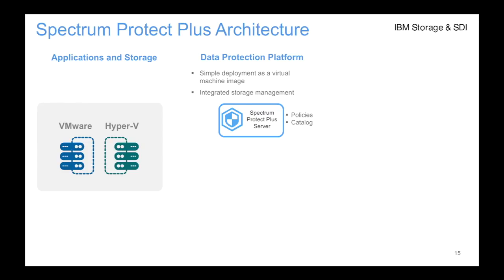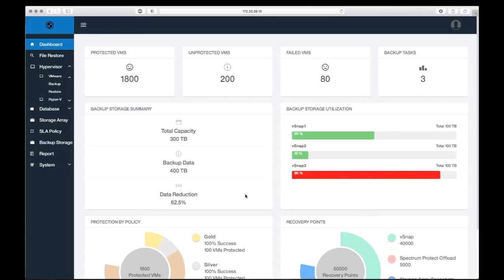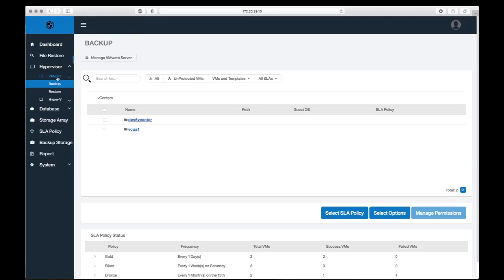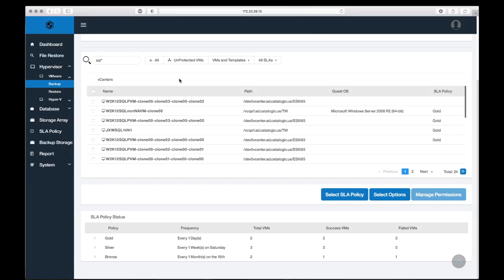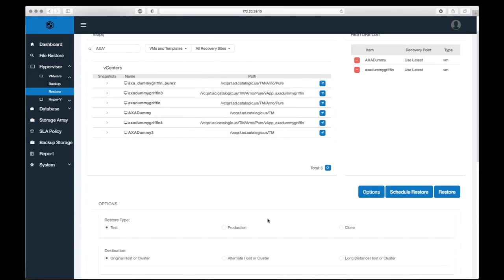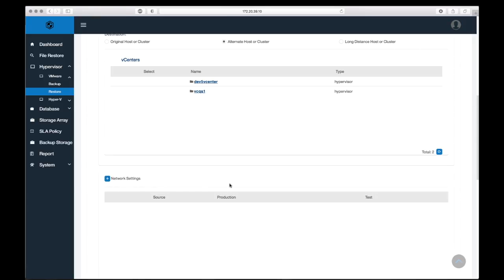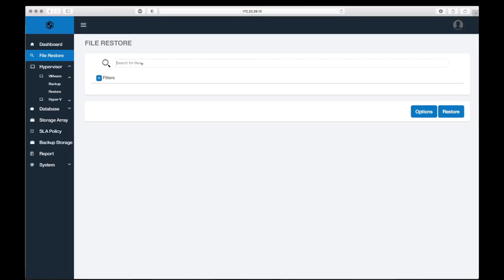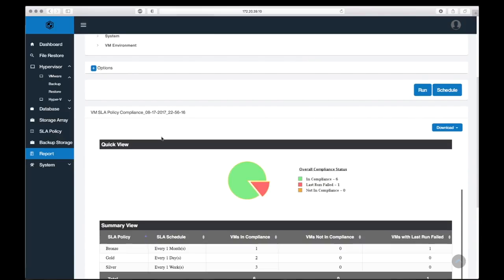IBM Spectrum Protect Plus End to End Preview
안녕하세요. IT딴따라 입니다.

소프트웨어 정의 스토리지 분야에 재직중이며, 데이터 보호 및 운영 관리 분야에 보다 전문 지식이 다소 높고, 제 개인적으로 데이터 보호 IT 및 다양한 인프라 IT 지식 공유 블로그를 운영중에 있습니다.